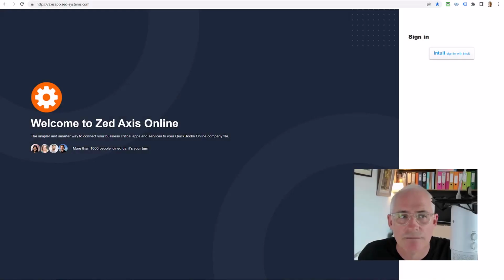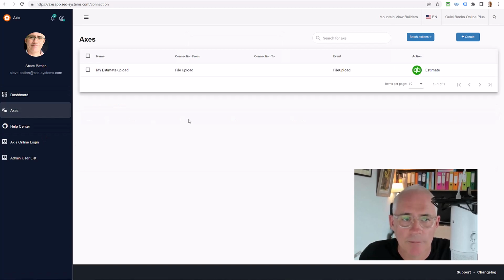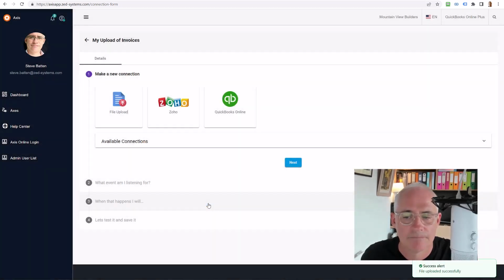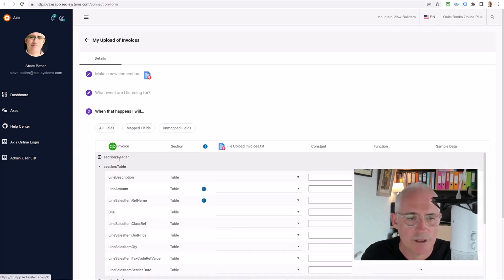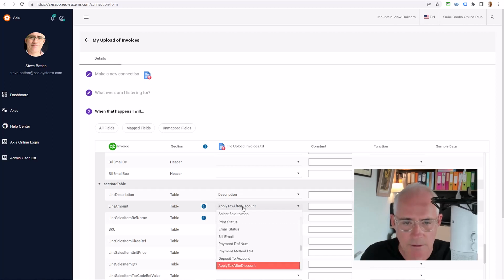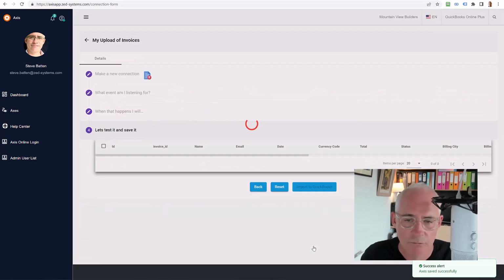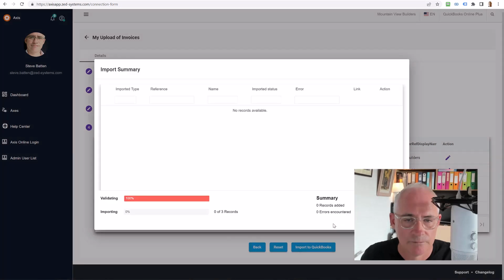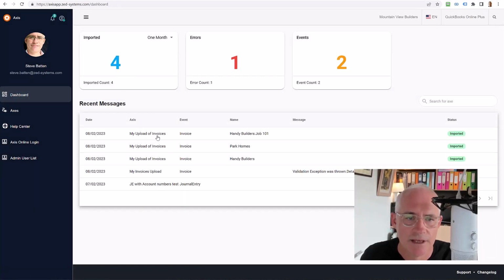How to import invoices into QuickBooks Online using Axis Online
A demonstration of how to use Axis Online to import invoices from text, Excel or IIF files into QuickBooks Online.  Setting up an Axes to memorise the steps so you can upload invoices easily on subsequent imports.